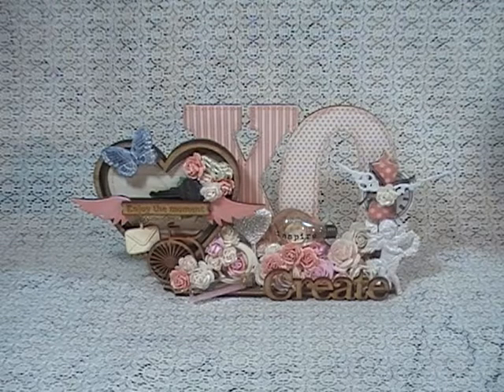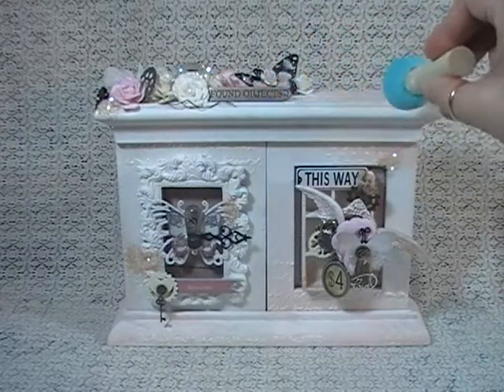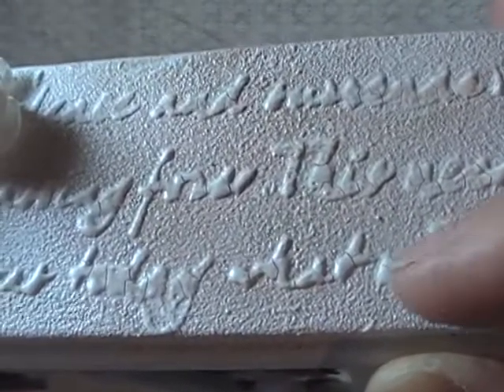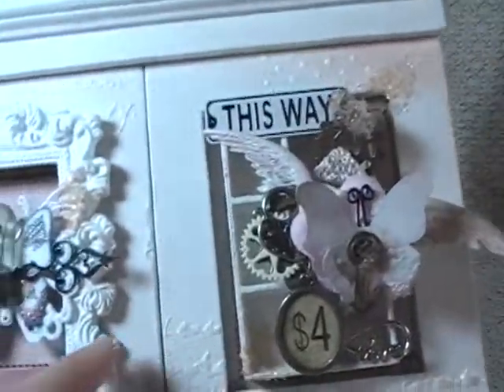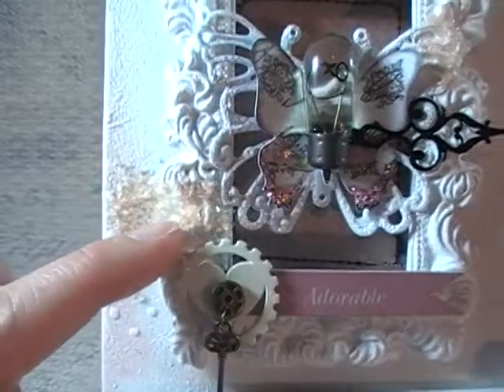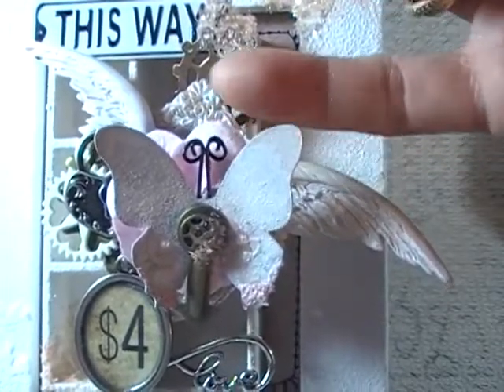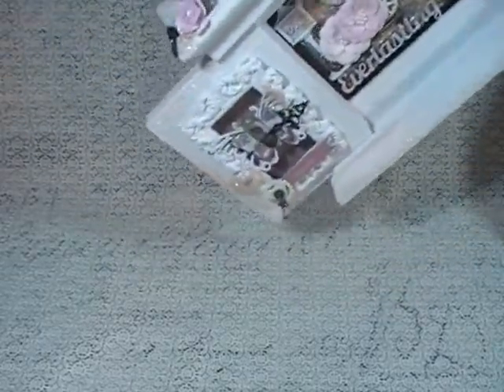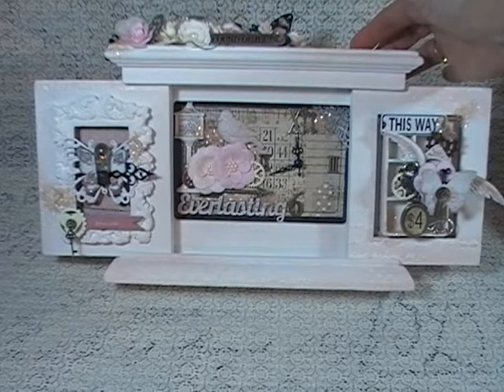Mixed Media Altered 3-Piece Frame Set (DT Project for Reneabouquets)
For this project I found this great 3 piece sliding frame set at Goodwill. The minute I saw this frame set, I knew I wanted to turn it into a shabby chic altered clock with some fun metal elements!